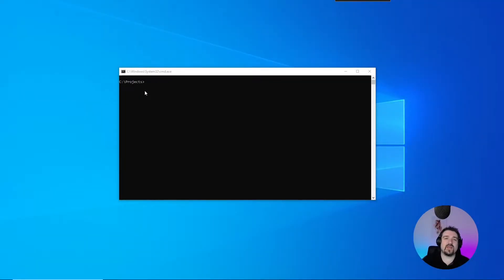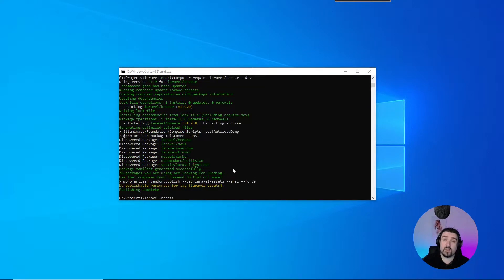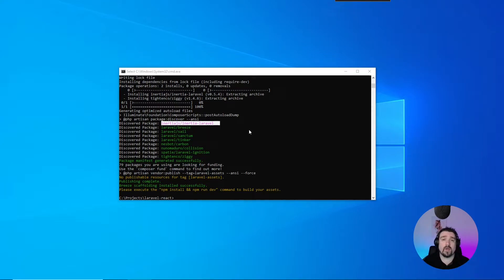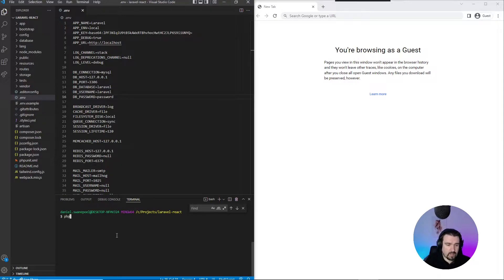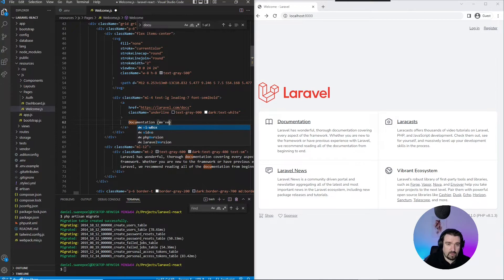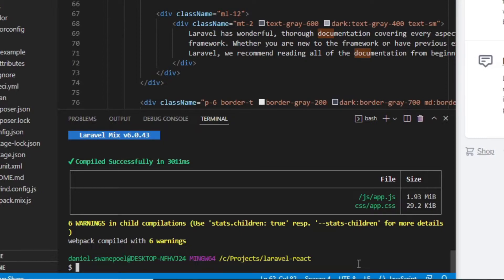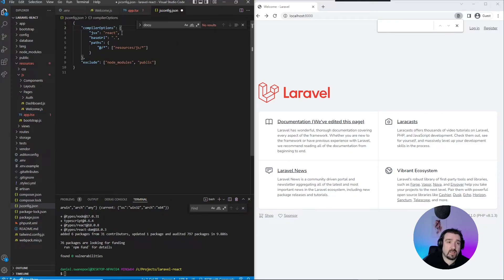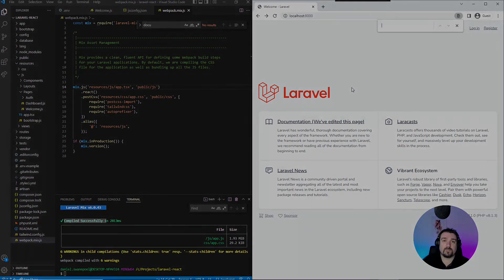How to install Laravel 9, React JS, Inertia JS, and TypeScript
In this video I will be showing you how to install Laravel 9 and React JS in the same project. I will be utilizing an intermediate layer called Inertia JS and I will also be showing you how to install TypeScript in the same project.

I offer free code reviews as a way to give back and share my knowledge with the community.